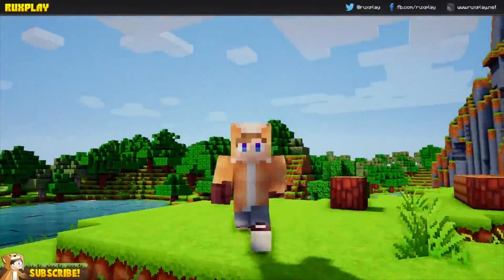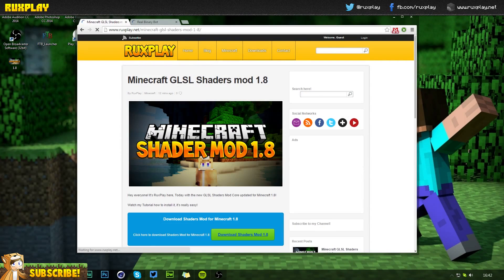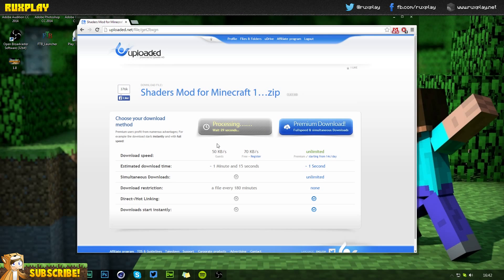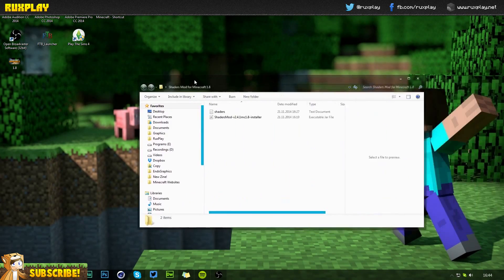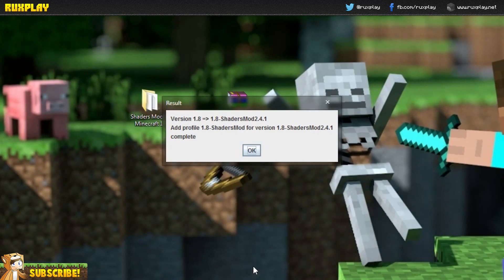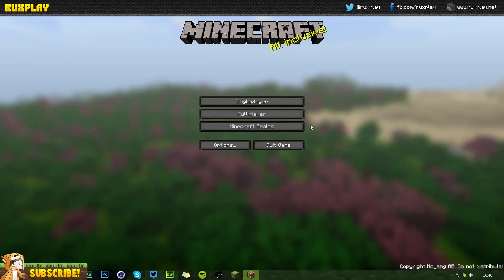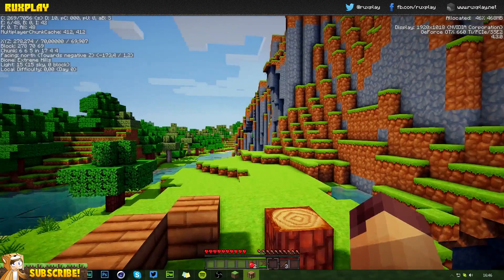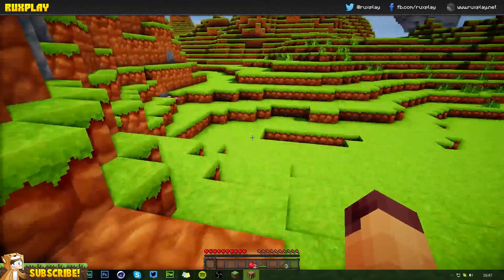Minecraft Shaders Mod Install Tutorial | Always Updated 1.10 / 1.9 & 1.8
Minecraft Shader Mod 1.10 / 1.9 and 1.8! Today I'm going to show you how to install the Minecraft Shaders mod for 1.10 and 1.9 with the best shader pack and seus / glsl shaders Minecraft shader mod tutorial

★ DOWNLOADS ★
► Minecraft 1.10:

► Skype: RuxPlay